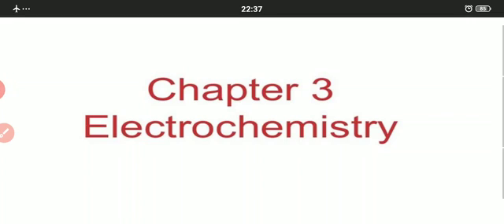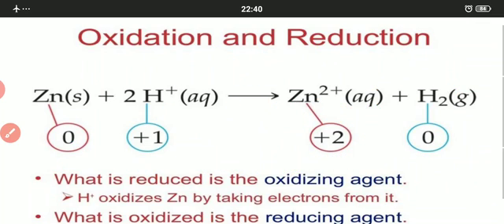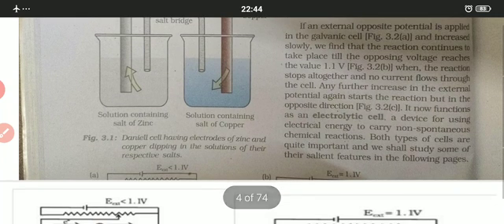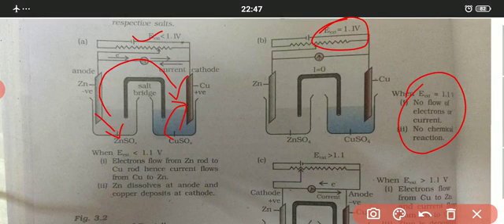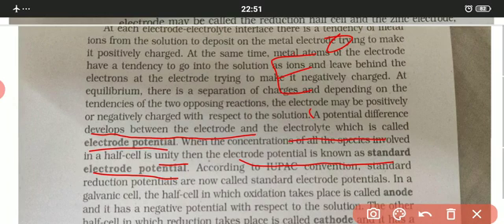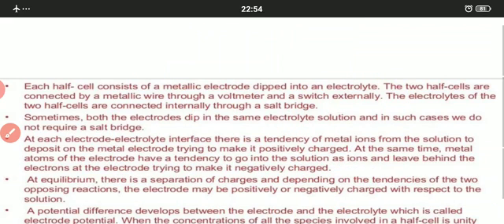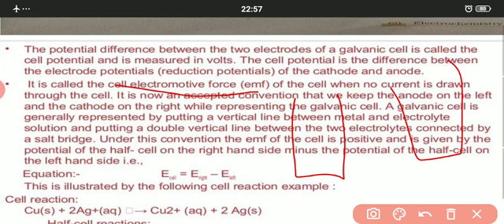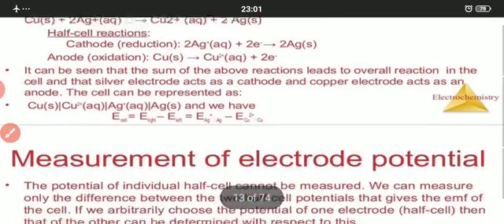STD 12 ch 3 P1 main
Electrochemistry and galvanic cell